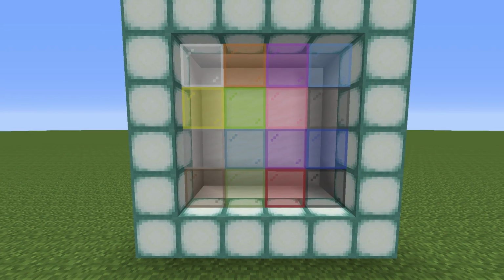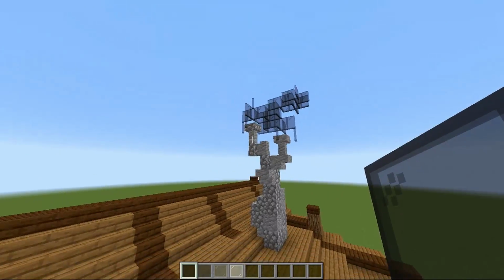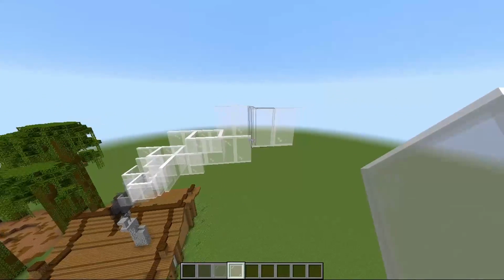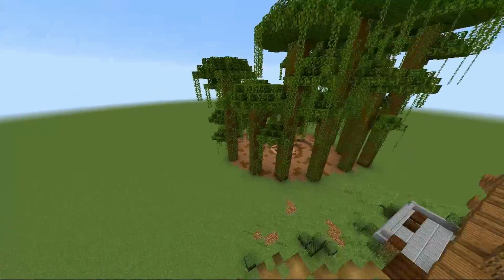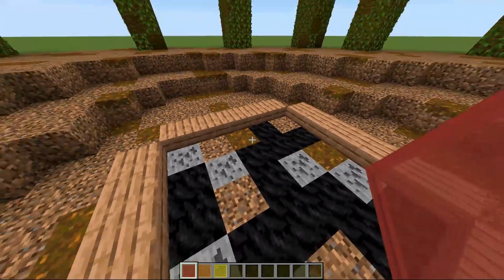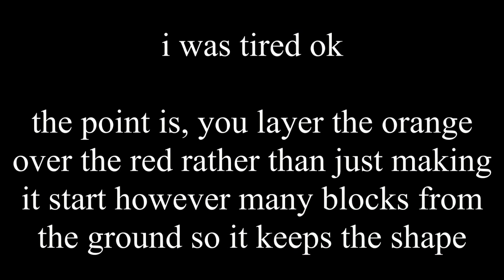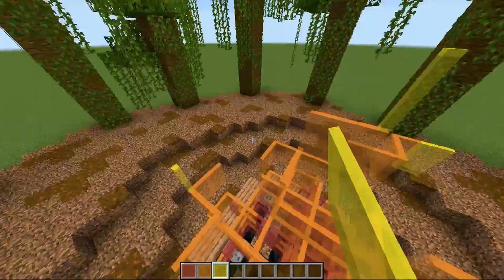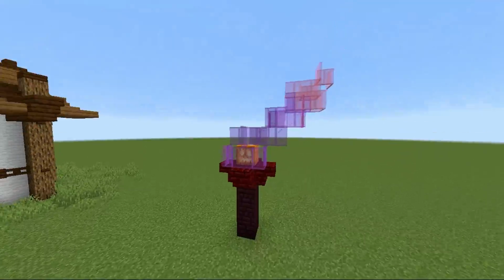How to Make Realistic Fire and Smoke in Minecraft! (Glass Pane Gradient Tutorial)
But it's also a decent tutorial on basic glass pane gradients, and it really seems like there's no other dedicated video about this out there so I'm keeping it! It looks like it's actually helpful to people, which is pretty nice. Check out the stuff I'm doing now, it's also mostly Minecraft building and it's even in 1080p, oh my!